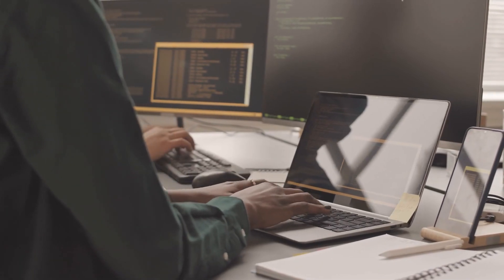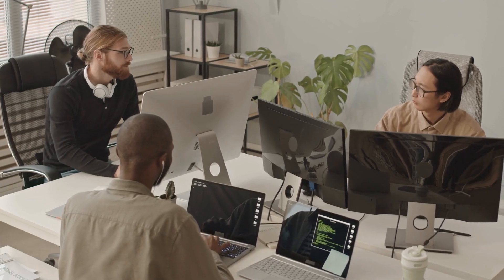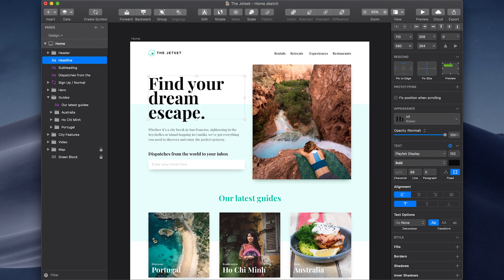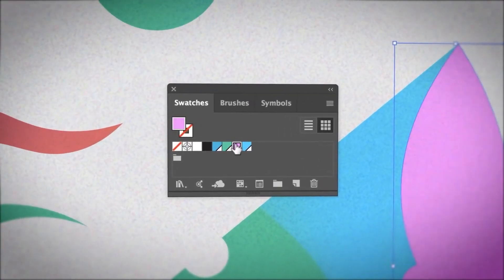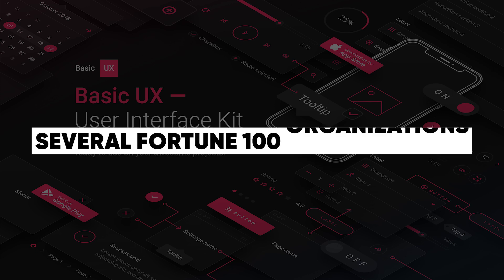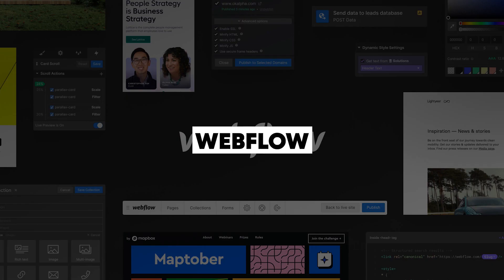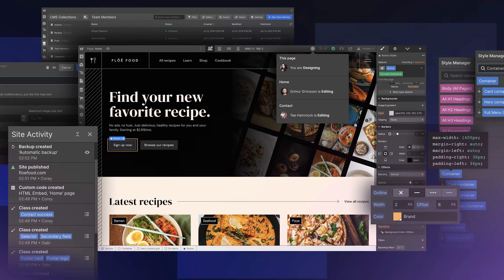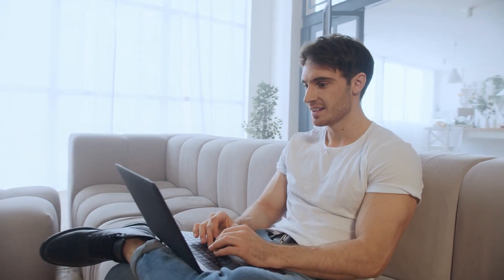Top 5 UX Tools to Start as a Beginner UX Designer (2023)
There are a lot of User Experience Design tools out there. I have made a summary of the top 5 software tools every UX/UI designer should definitely know and learn in 2023. If you are just starting out or have a little experience, this video is for you.

CHAPTERS

00:00 - Intro
00:43 - Tool 1
01:23 - Tool 2
02:06 - Tool 3
02:51 - Tool 4
03:39 - Tool 5
04:28 - BONUS

👋 About me:

Recently, I graduated in the Netherlands with a degree in User Experience Design and have been in this field for 4+ years. I am growing myself every day to become, not only a better UX/UI designer but also a better person as well.

🎥 About this channel:

I made this channel to share my knowledge and experience with you, to teach you about User Experience and how to develop a mindset to overcome the challenges our everyday life brings us.